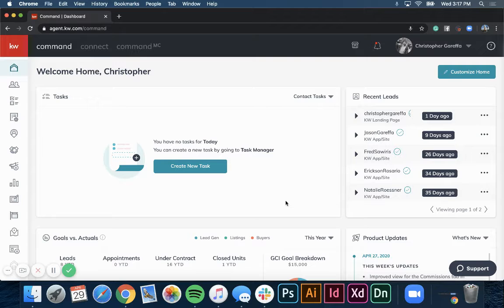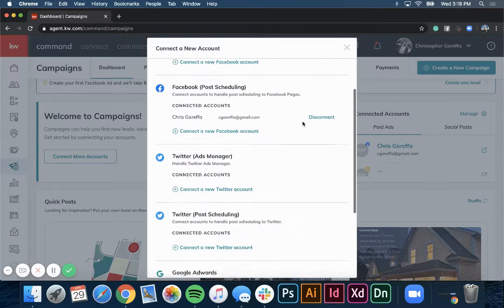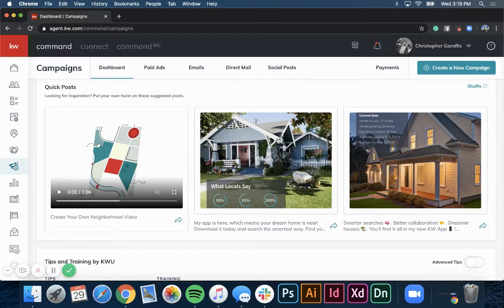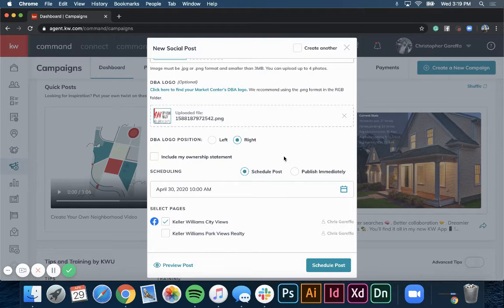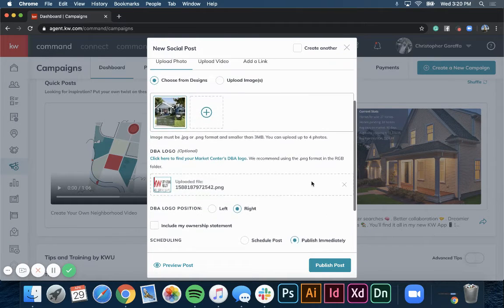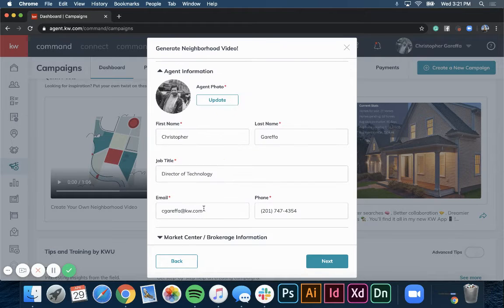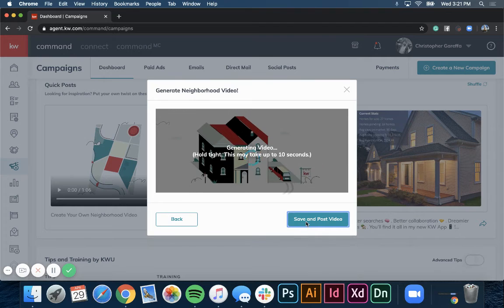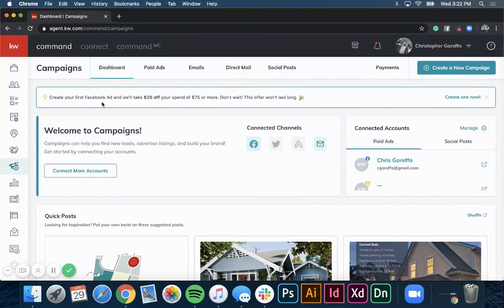HOW TO Use the Quick Post System under Campaigns!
Take advantage of the new campaigns dashboard in command! Learn how to use the quick post features to create content for your facebook business page.